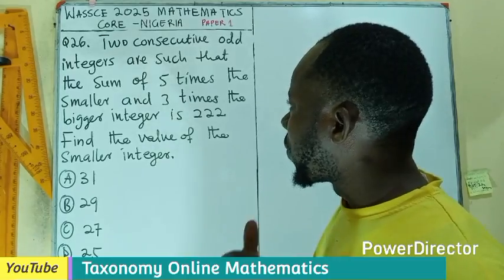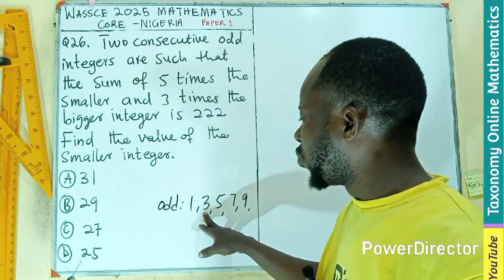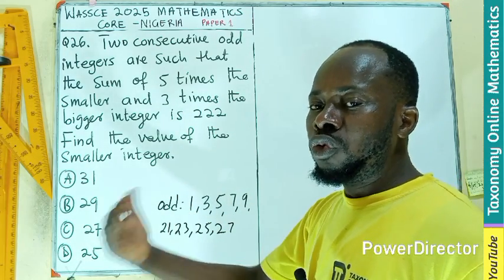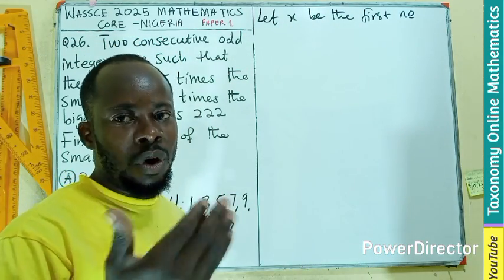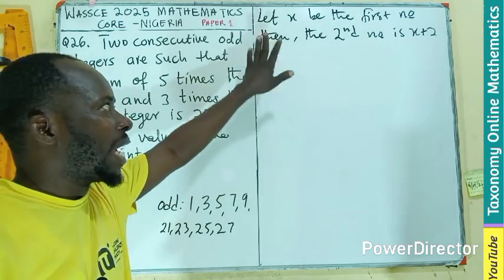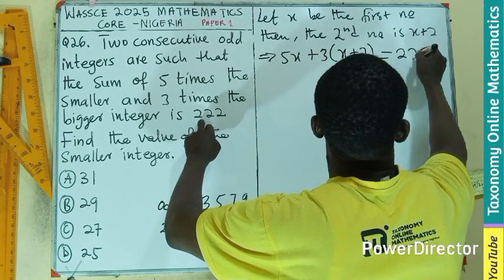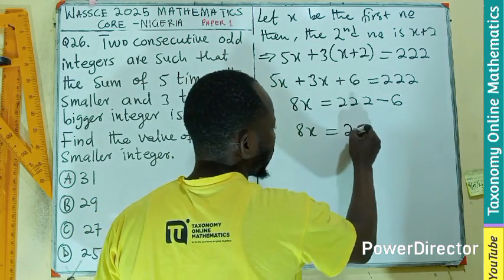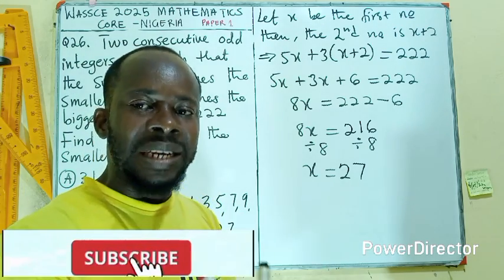WASSCE 2025 General Mathematics (Nigeria Edition) | Sec. A Qn 26 | Word Problem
In this video, we solve Question 26 from Section A of the WASSCE 2025 General Mathematics (Nigeria Edition).

The question presents a real-world style word problem involving two consecutive odd integers, where the sum of five times the smaller and three times the larger equals 222. We’ll walk you through how to form the equation, solve it step-by-step, and find the smaller integer.

🎯 What you’ll learn:

How to define variables for consecutive odd numbers

How to translate word problems into algebraic equations

Solving linear equations efficiently

Interpreting and verifying your final answer

📌 This video is perfect for WASSCE candidates looking to strengthen their problem-solving skills in algebra!